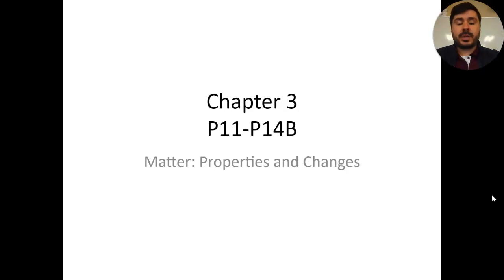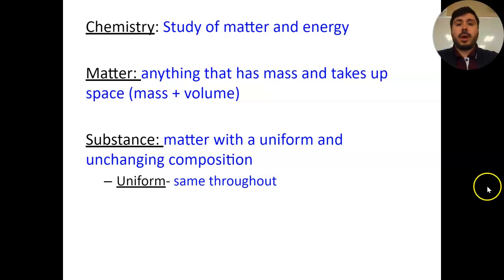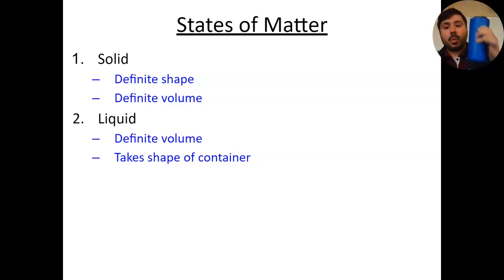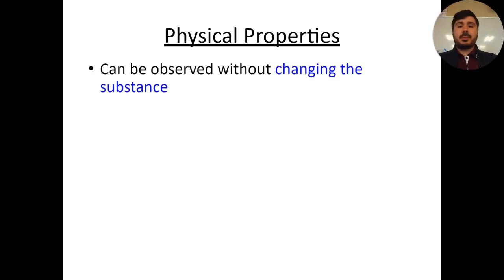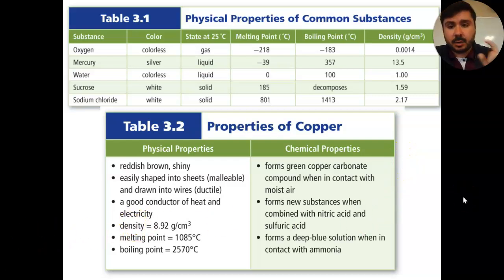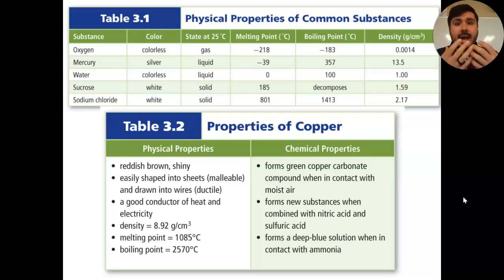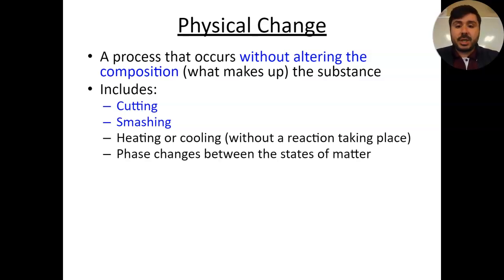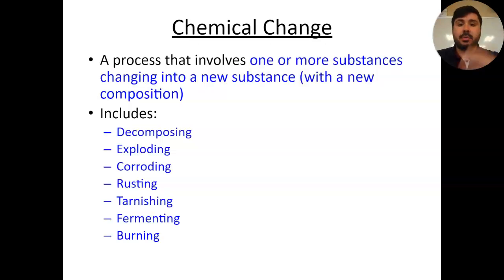Chapter 3: Lecture Video #1